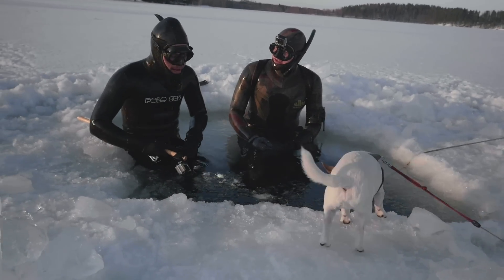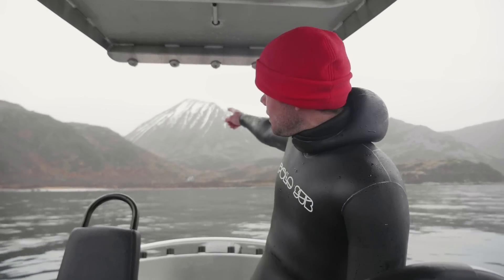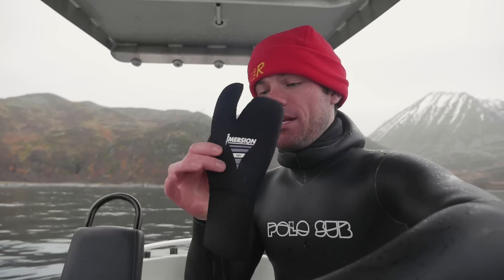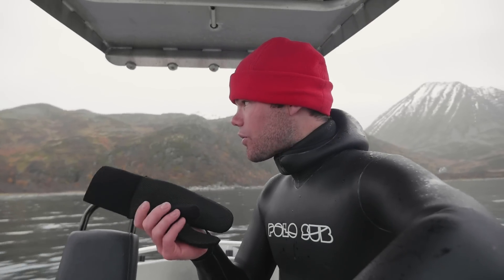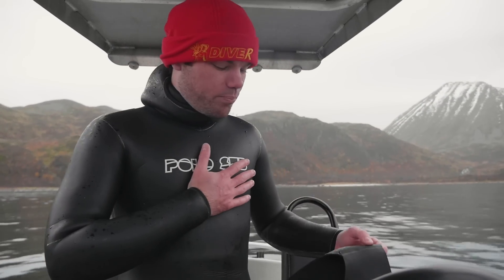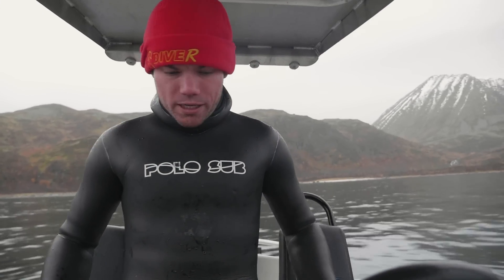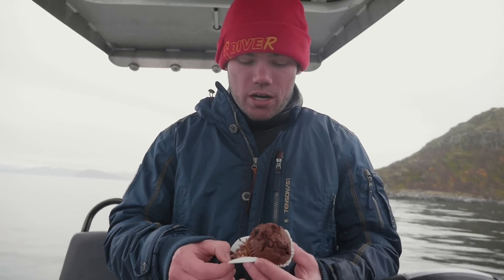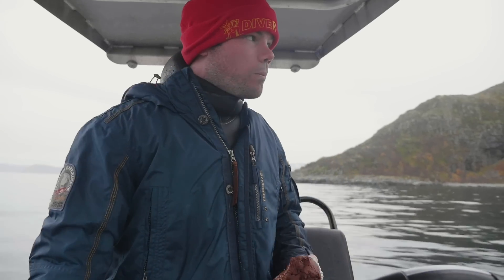How to stay warm when Spearfishing or Freediving in cold, frozen water.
I often get asked how I stay warm when diving in Arctic areas like Norway, Iceland & Finland. In this video I quickly run through some tips I've learned over the past few years as I transitioned from a tropical Australian diver to a frozen European diver.

DIVE GEAR:
Sportube for speargun travel
Warm water socks
Filleting knife
Skinning knife